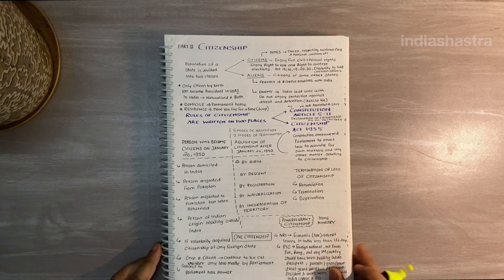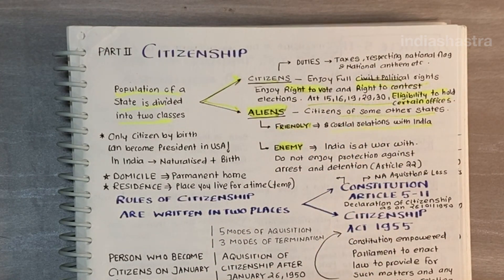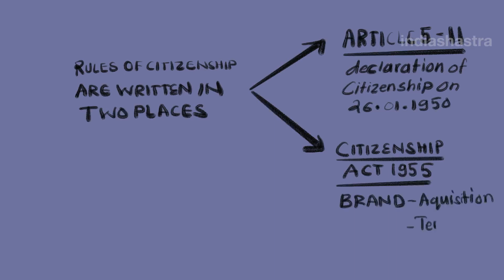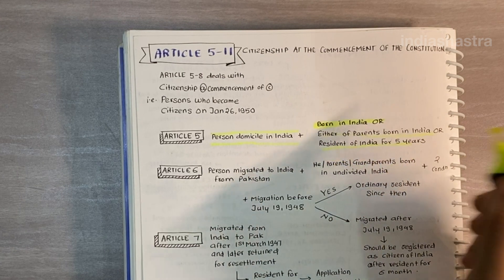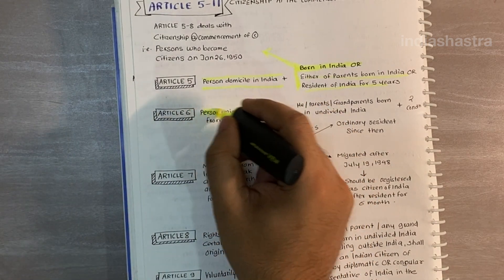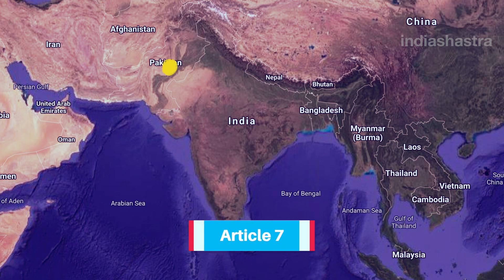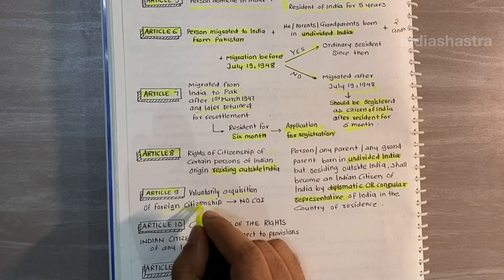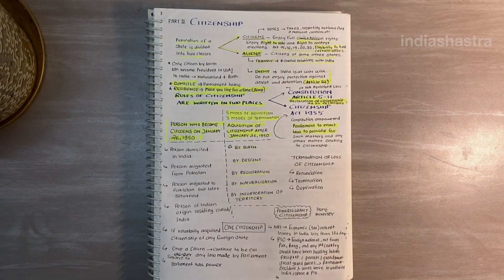Citizenship Article 5-11 of the Indian Constitution Explained with Notes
In this video, I have explained Part II of the Indian Constitution which deals with Citizenship